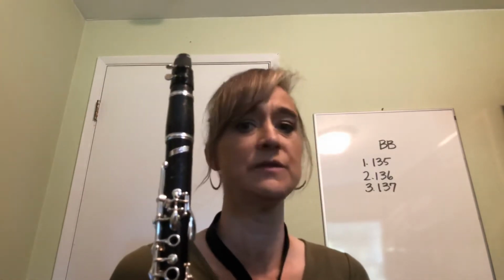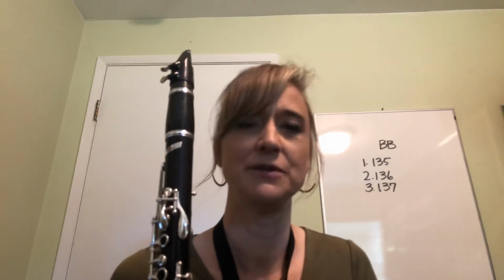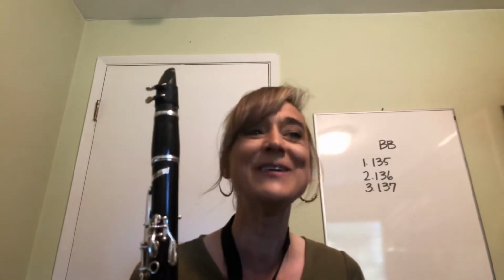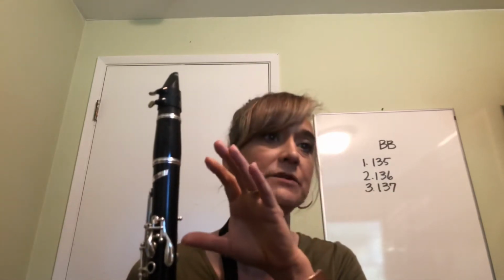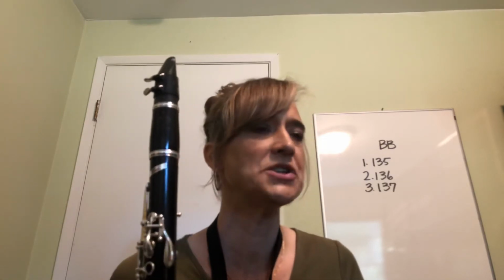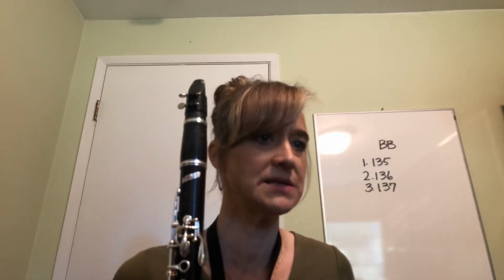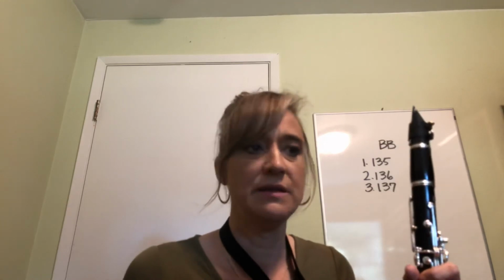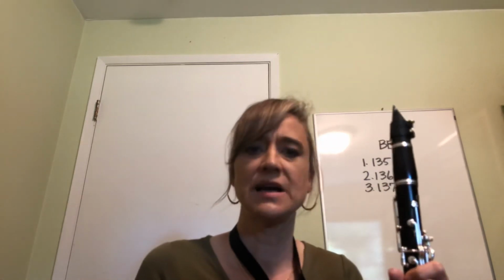Beginning Band Weeks April 13-26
#135, 136, 137 (combining two weeks)